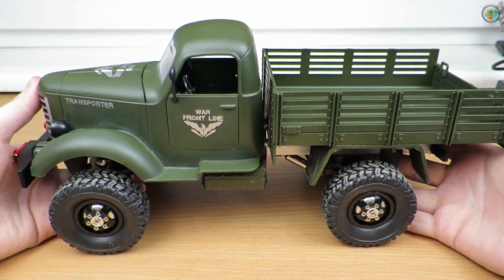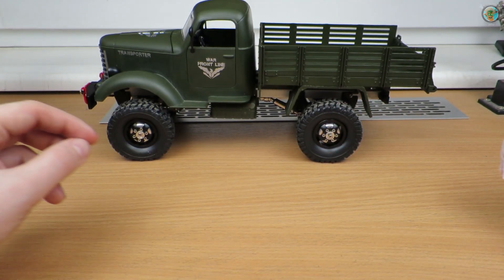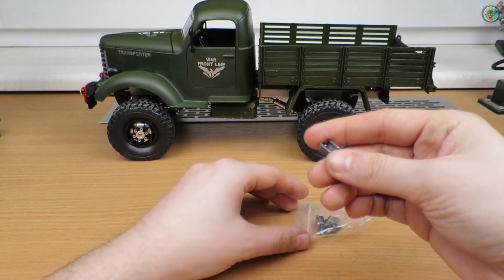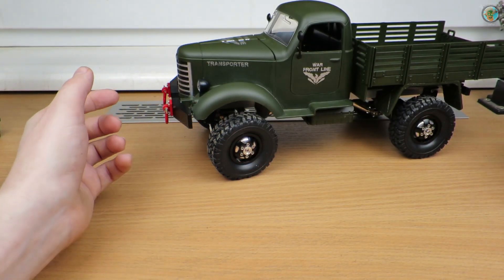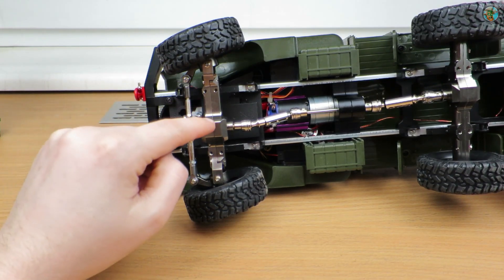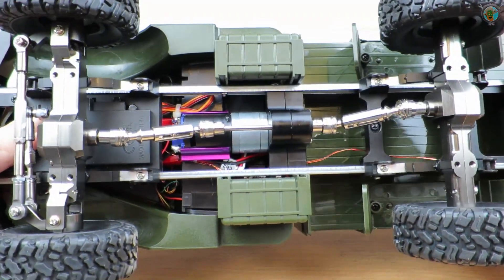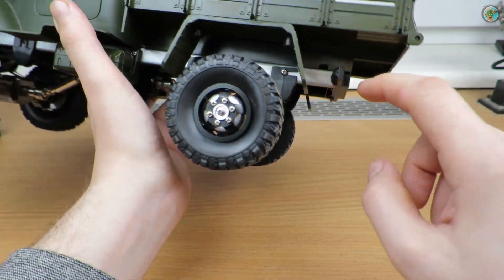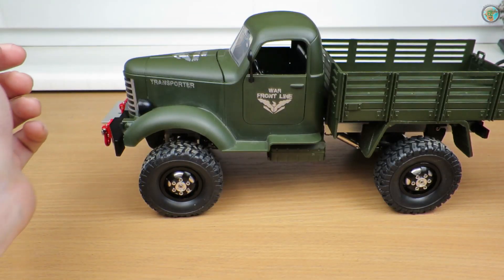JJRC Q61 - Metal car project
Here is finished metal car project that I worked on for longer time.
It's modified JJRC Q61 kit to most of metal upgrades that I found.
Not all upgrades work good and almost all need car modification to work.
Above You will find links to parts that I used.